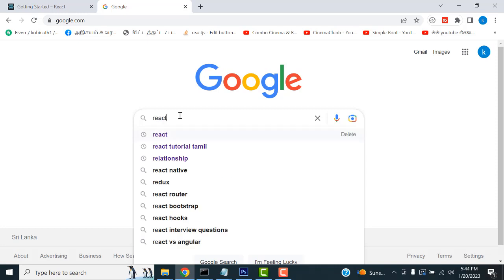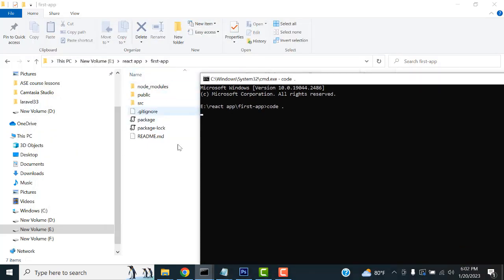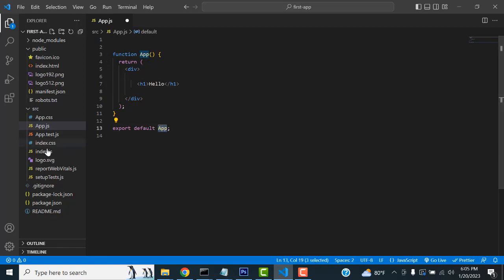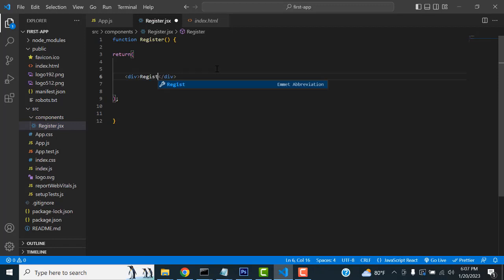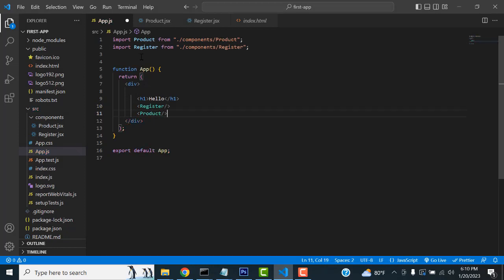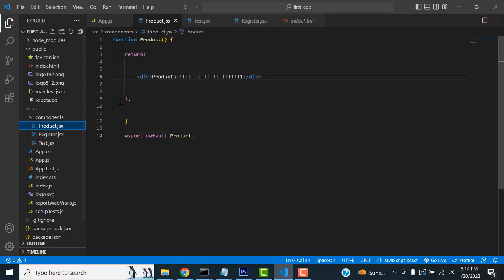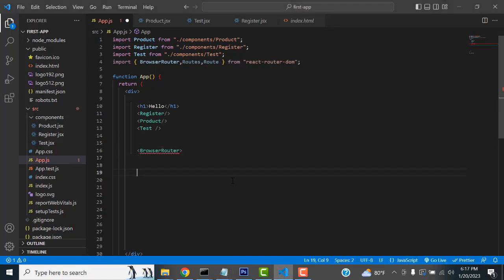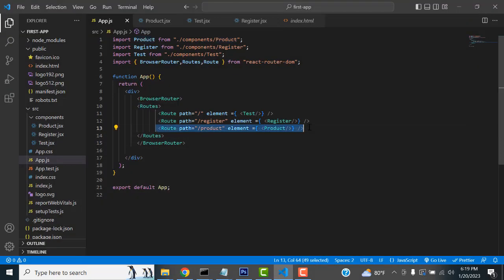React Tutorial for Beginners